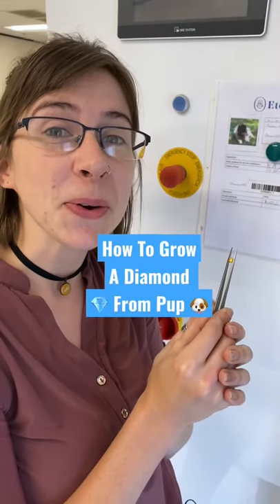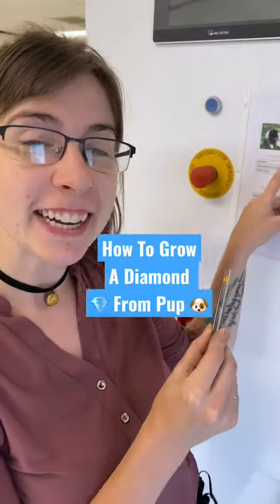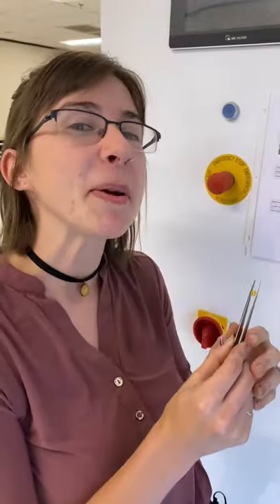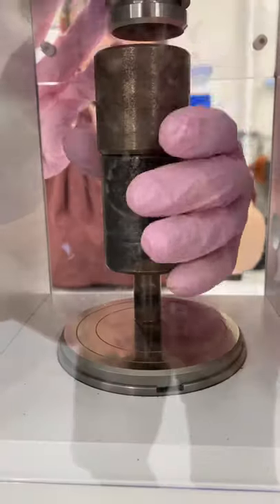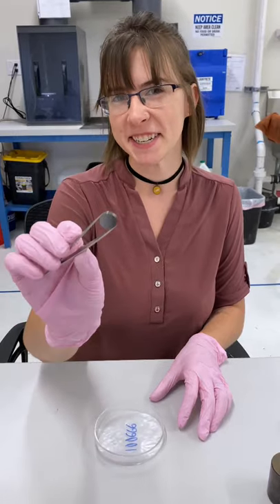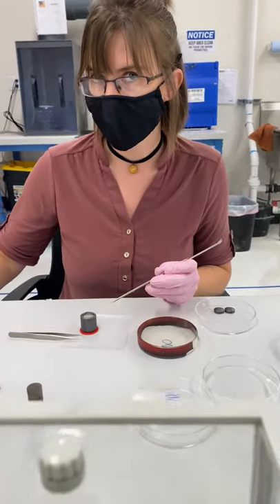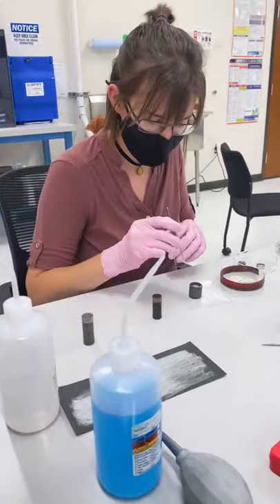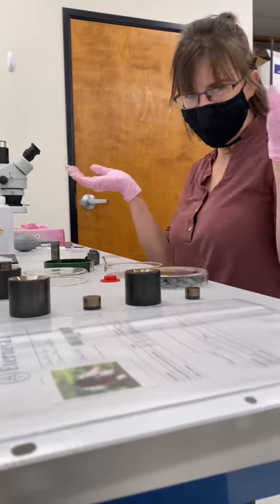How To Grow A Yellow Diamond From Pup’s Ashes - Eterneva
Eterneva celebrates remarkable lives by making diamonds from ashes.

LEARN MORE ABOUT ETERNEVA & ASHES TO DIAMONDS

In this video, we cover how this remarkable process works and all that goes into creating a diamond from ashes

Watch this video to learn more about our company, our team, and our mission to honor legacies and keep them alive

Hear the stories of remarkable people, discover amazing legacy project ideas, learn the science of ashes to diamonds, and explore lots of resources on navigating grief and loss.

CUSTOMER STORIES

Roberta had an infectious energy and smile. She was the kind of girl you wanted to always be around. When Roberta passed from cancer, her amazing husband David chose to have his sunshine girl turned into a yellow diamond and set into his wedding band.

Jocelyn didn't have any single stronger relationship with a person as she did with her pitbull, Russ. He saw her through every stage of life! She knew he had to be a diamond so he could keep going on all life's adventures with her.

Janet & Dave were more than husband and wife - they were best friends. They always had a great time together. When Dave passed, Janet spread most his ashes, but kept a little bit to create a diamond. She knows Dave would have thought it was so cool.

Katie was a young, beautiful, vibrant teenager. When we lost Katie to a car accident, her Mom Jackie wanted to find a way to hold her baby close. A way that would allow others to comment on her beautiful ring and she could say, "That's my Katie. It's as beautiful as she is."

Cecelia is a fun and dynamic woman who's passionate about her career so the only family she ever had was her kitty Cali. Cali was with Cecelia for 20 years! When Cecelia lost Cali, she knew she had to do something special for her little girl.

Lori & John  were both pharmacology teachers who got married and for 28 years adored every minute with one another. Months before he died, John read an article about memorial diamonds and said that's what he wanted for Lori, one last gift from him.

Ed and Cherry first met when Cherry cold-called Ed for a credit card. They fell in love and were married 20 happy years. They always said whoever went first had to become a diamond, so when Cherry passed of colon cancer, Ed knew how to keep her vibrance alive.

START THE DIAMOND PROCESS